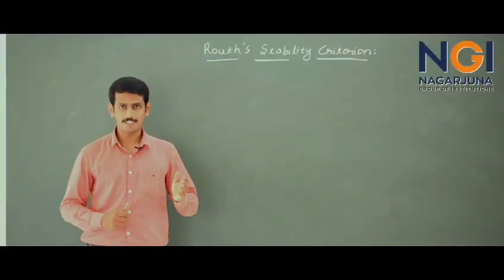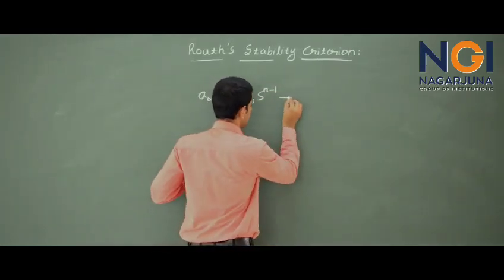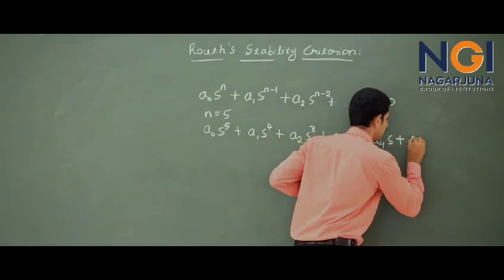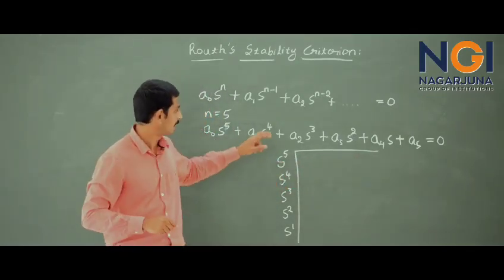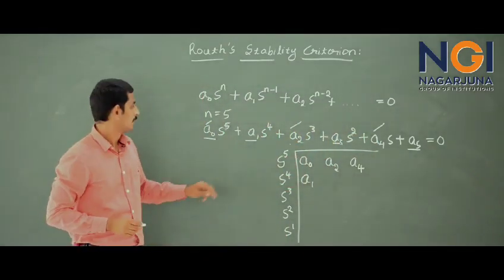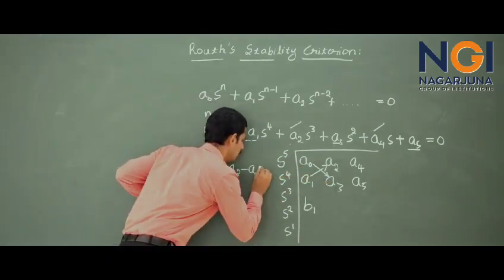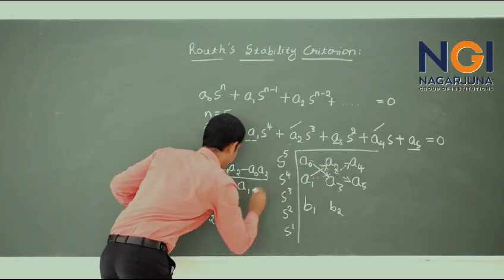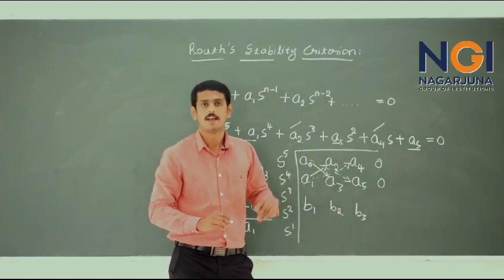ROUTH'S STABILITY CRITERION IN CONTROL SYSTEM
By Mr.Shashikiran
Assistant Professor
ECE,NCET,BENGALURU